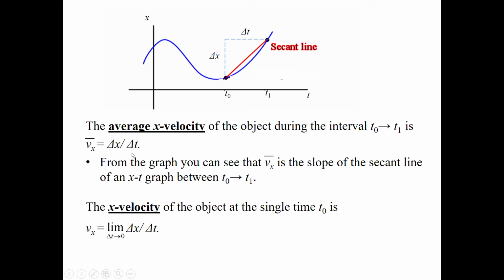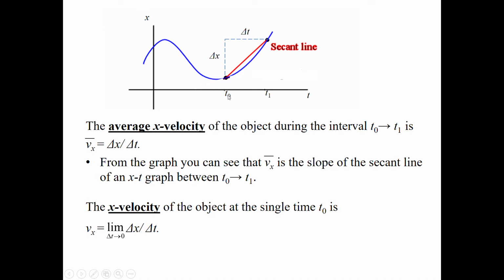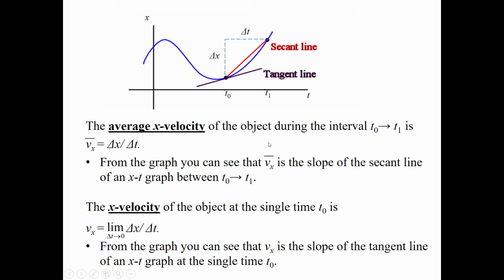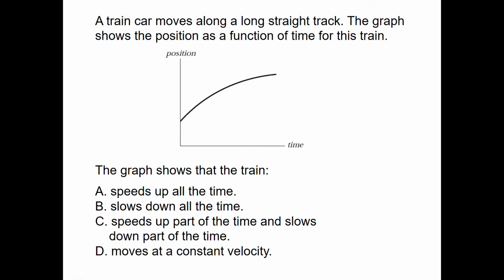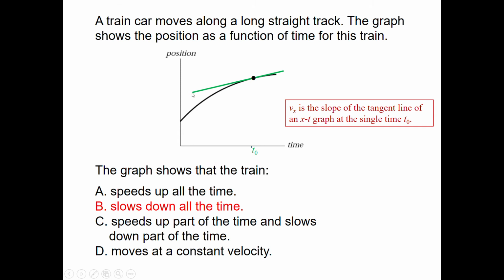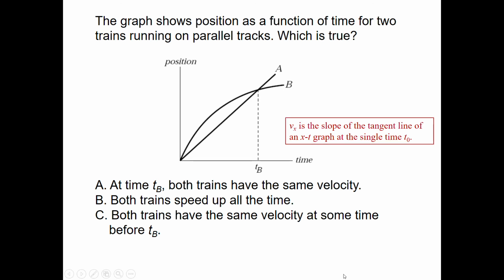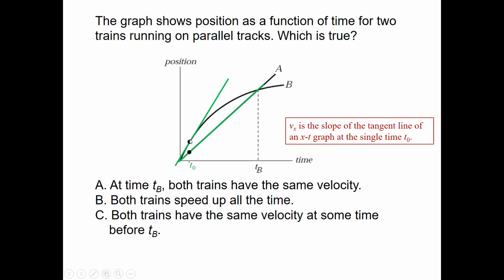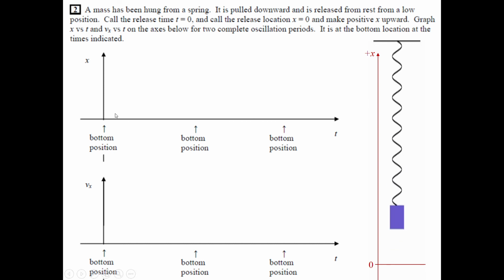p110 ch2 part2 velocity fa20